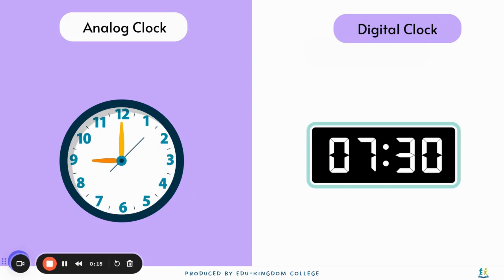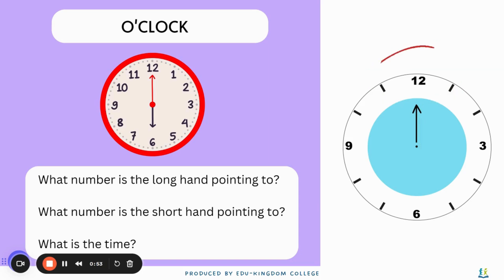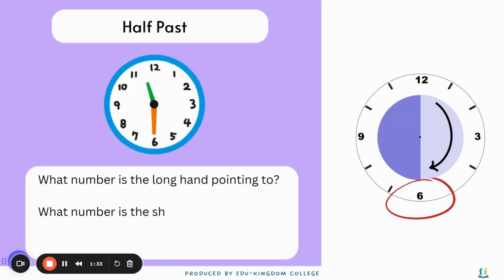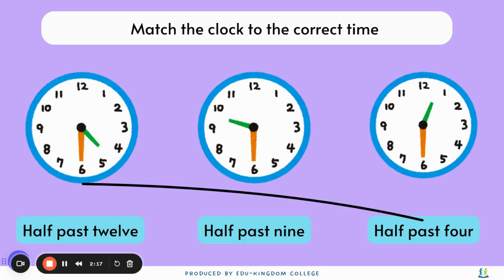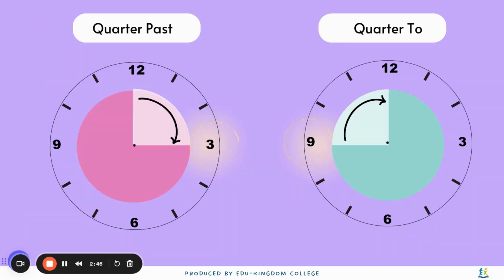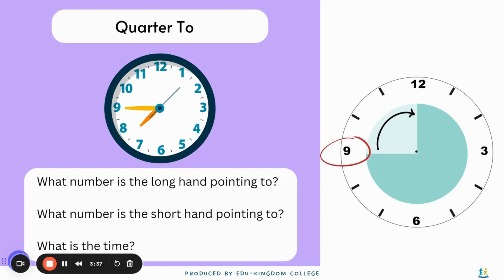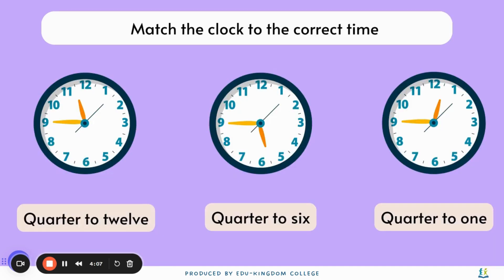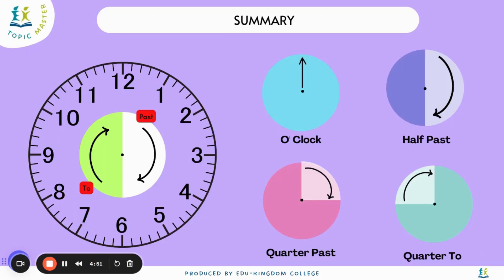Topic Master Ep 11 Reading the Clock part 1 [Edu Kingdom College]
Topic Master is a video series created by Edu-Kingdom College to provide clear and straightforward explanations on core English and Mathematics topics to boost confidence in writing, language, and numeracy.

In this video, students will learn how to read a clock with half and quarter hours. It's a great way for kids to improve their skills in reading analogue clocks.

Edu-Kingdom College (EKC) is a tutoring institution catering to Pre-Kindergarten to Year 12. With over 30 branches across Australia and New Zealand, EKC campuses provide quality learning experiences through comprehensive teaching, in-house materials, and constant support to help students meet their academic needs.

The reproduction and distribution of part or all of this work without the owner's express permission is strictly prohibited.